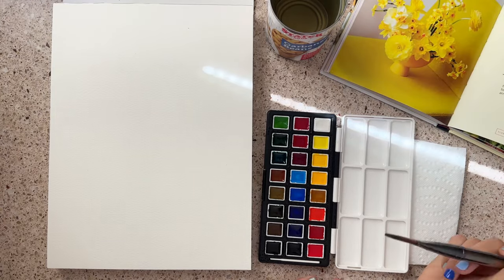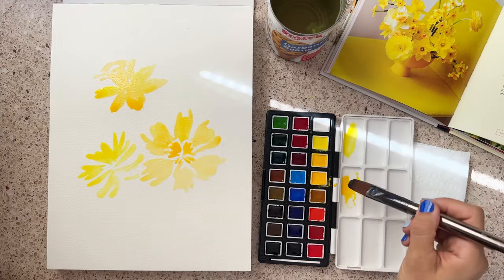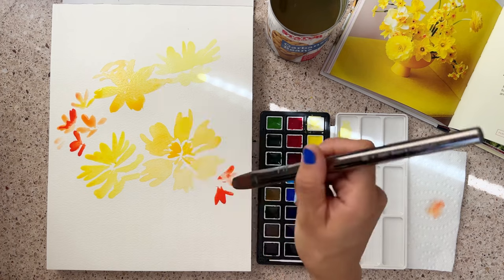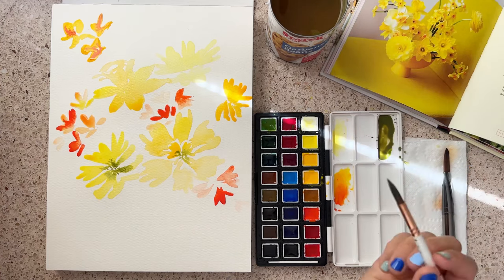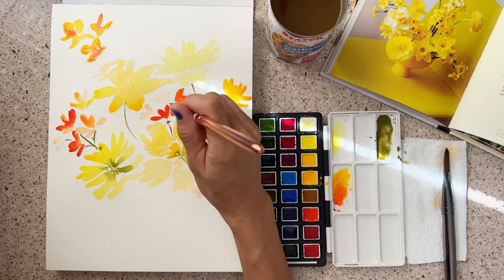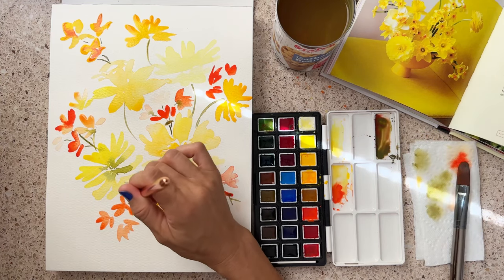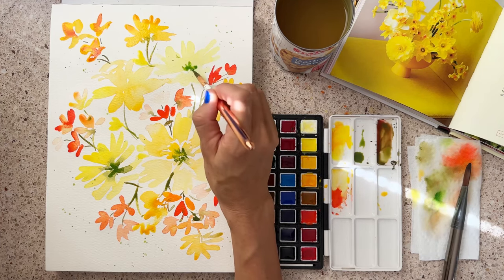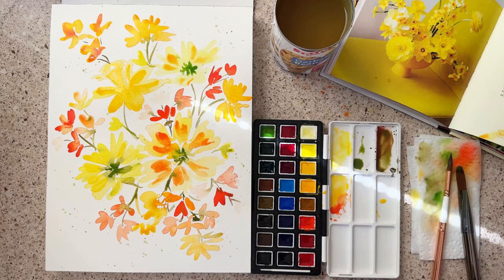How to paint loose watercolor flowers while relaxing and practicing grounding for self-care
How to paint loose watercolor flowers while relaxing and practicing grounding for self-care. When you are stressed out, practicing the concept of grounding means you focus on the things that you can see, smell, taste, touch, and hear - Your five senses. When we practice this and pay attention to what we observe in the moment, we can’t possibly think about the negative things that cause us to feel stressed out or sad. Have you tried this before? Let me know in comments!

Paper: Bee Company

Brush:
Kristy Rice’s travel brush

❤️Meeden art supplies for beginners.

Reference books:

Song: Calm Water
Artist: Roa